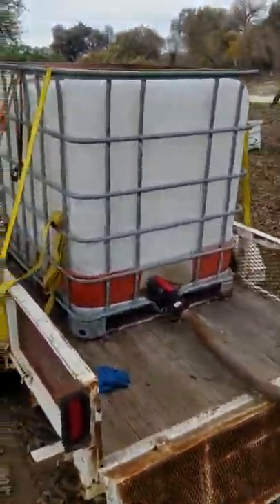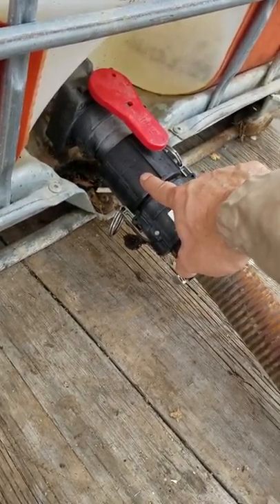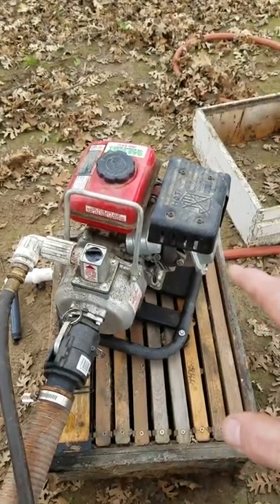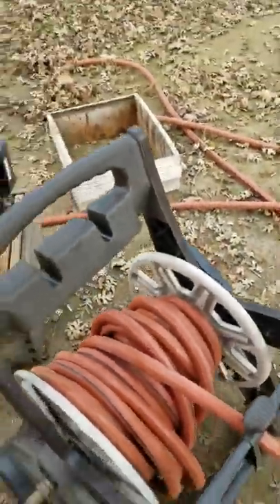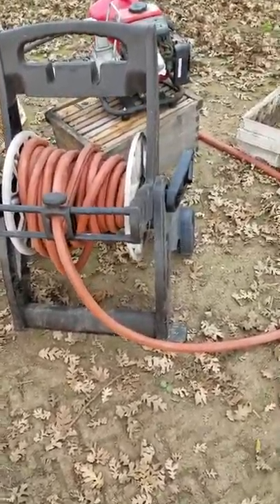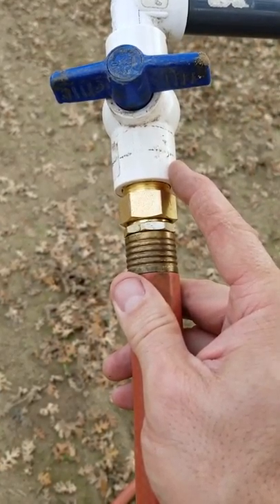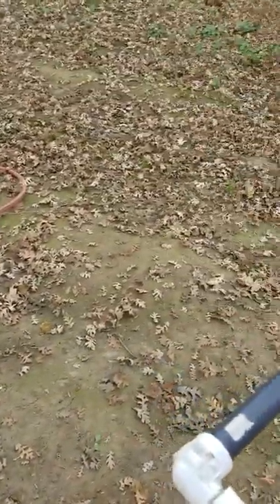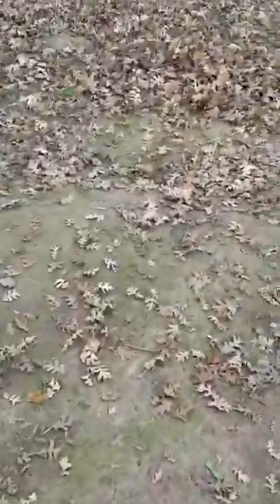Syrup pump explained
Parts needed for the pump assembly and pump in action.